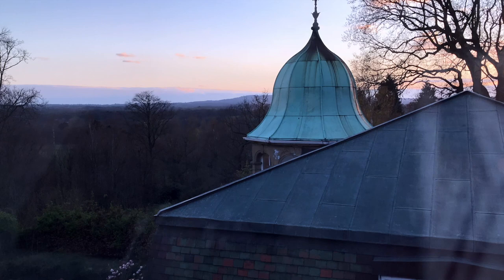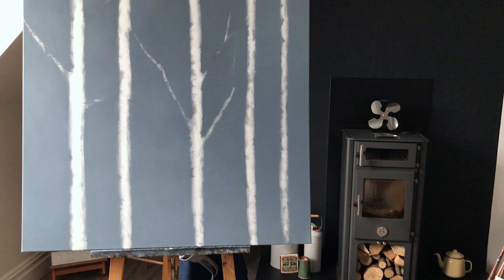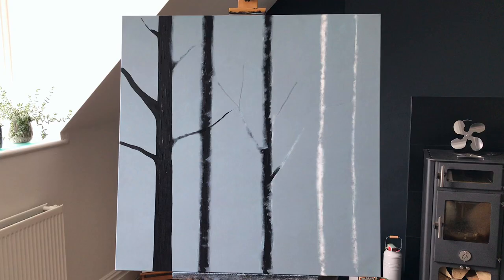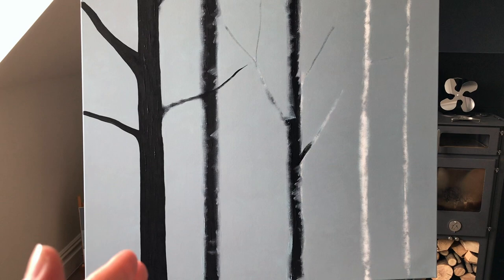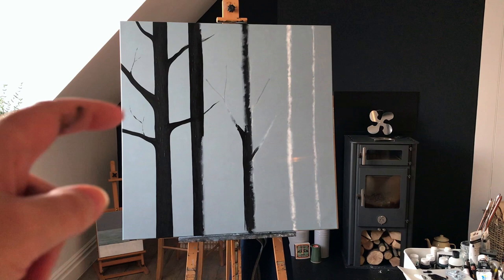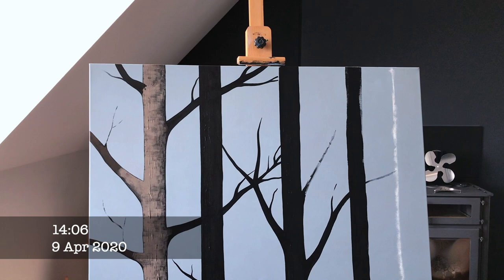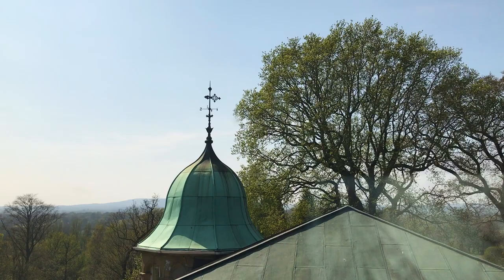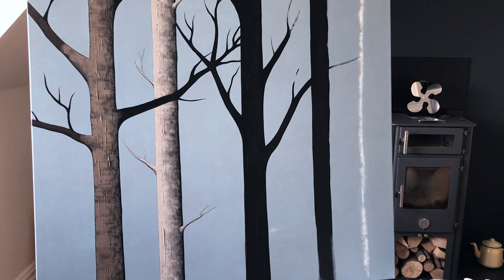Studio Vlog 28 ✶ Working on a Large Tree Painting on Canvas: Part 2 ✶ Natasha Newton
In this studio vlog I continue working on the tree painting on canvas that I started last week. Watch until to end and you'll see some real progress with this piece - I'm now excited to finish it and can't wait to show you!